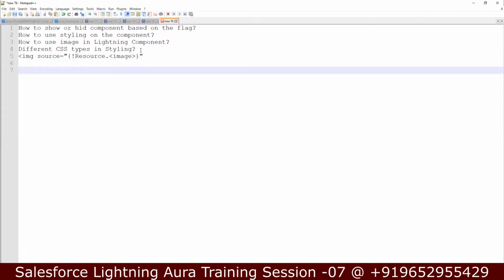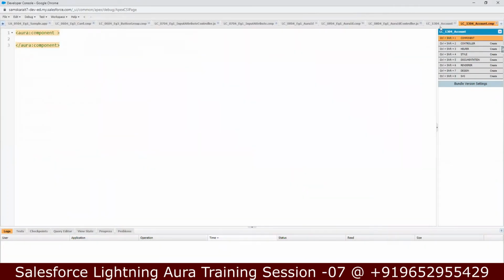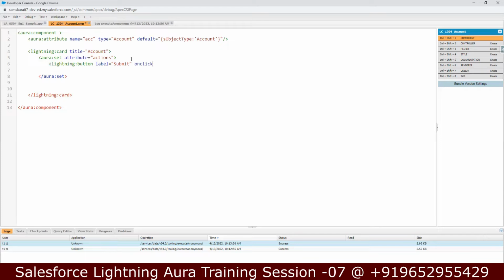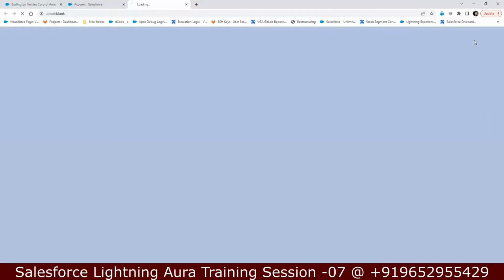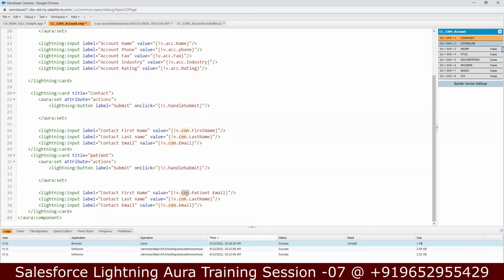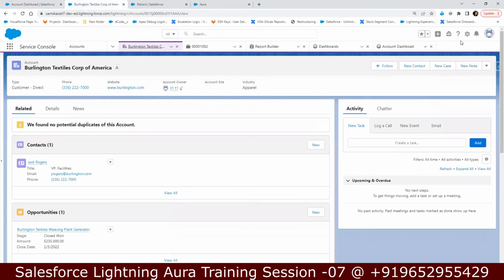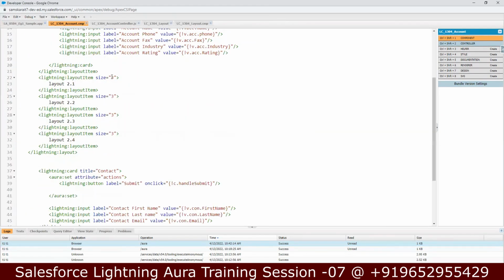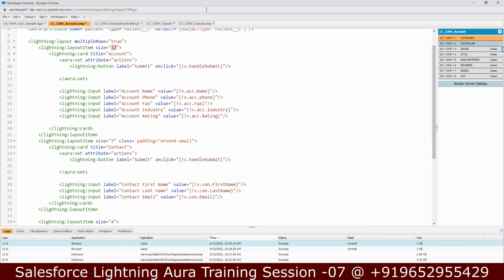Salesforce sobject| Lightning Controller|Layout| Component in Lightning Layout|Padding Lighting Card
Topics Covered
How to use the sobject in Lightning Component?
How to capture the sobject values in lightning controller?
What is Layout ?
How to organize the component in lightning:layout ?
How to apply a padding to the lightning card?
Salesforce Lightning Aura Components |Component Based Flag | Styling Component | CSS Types & Styling |

Topics Covered
How to show or hide component based on the flag?
How to use styling on the component?
How to use image in Lightning Component?
Different CSS types in Styling?

Topics Covered
How to capture the lightning:input value without aura:attribure in Lightning Controller?
AuraID
What is aura:id?
When to use aura:id?
Where to use aura:id in lightning Component?
Event
What is event.getsource?
When to use event.getsource?
How to use event.getsource in lightning controller?
LocalGlobalId
What is Local Id ?
What is GLobal Id?
when to use local Id and when to use Global Id?
when to use aura:id and when to use aura:attribute ?

Topics Covered
Attributes

Topics Covered
Standard button
ButtonGroup
Iconbutton
Menu Items
button Menu
Subheading
Stateful button
Icon staful button
Standard icon
Variant
bare
base
neutral
brand
brand outline
desctructive
Inverse

Topics Covered
1.Component/Application
2.Controller
3.Helper
4.style
5.Documentation
6.Renderer
7.Design
8.SVG (Scalar vector graphics)

**Topics Covered**
01.3 Kinds of Technologies in Software Industry
       01.Front End Technologies
       02.Back End Technologies
       03.Business Logic Technologies
02. 2 Categories of Software Cloud
 01.On Premise Applications
 02.Cloud Applications
03.Salesforce History Marc Benioff
04. Salesforce Cloud Services
       01.Software As A Service
       02.Platform As A Service
       03.Infrastructure As A Service

**Topics Covered**
01.Marketing Cloud
02.Sales Cloud
03.Service Cloud

**Topics Covered**

01.Features of MarketingCloud
 01.Marketing Application
 02.Email Studio
 03.Mobile Studio
 04.SMS Studio
 05.Social Studio
 06.Journey Builder
02.Features of Service Cloud
 01.Service Application
 02.Knowledgebase
 03.Communities
 04.LiveAgent/Omni Channel/Chatbots
 05.Computer Telephony Integration-CTI

**Topics Covered**

01.AppExchange
02.Einestene Analytics
 01.Artificial Intelligance
 02.Dynamic Reports
03.App/Application Cloud
 01.Force.com
 02.Database.com
04.Lightning Data
 01.D&B Hoover App
 02.D&B Optimizer App
05.Collaboration/Chatter
 01.Slack

**Topics Covered**
01.Regions
 01.North America Region(NA)
 02.Europe Region(EU)
 03.Asia Pacific Region(AP)
02.Instances
 01.Server Status
 02.Server History
 03.Server Maintainance
 04.Number of Instances in Each Region
  01.NA0-NA218
  02.EU0-EU48
  03.AP0-AP28
03.Orgs
 01.Org ID
 02.Number of Orgs for Instance